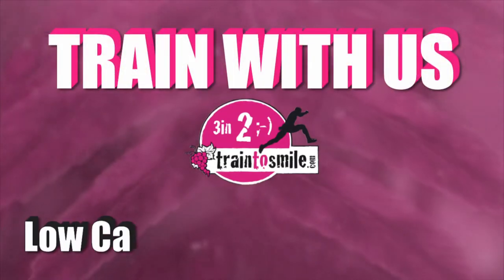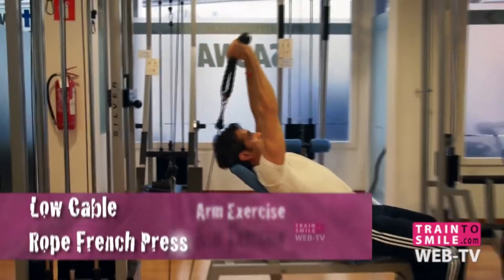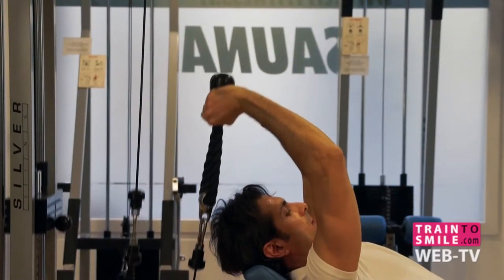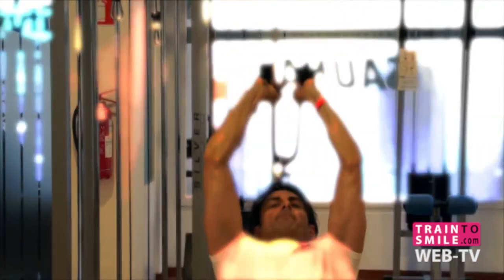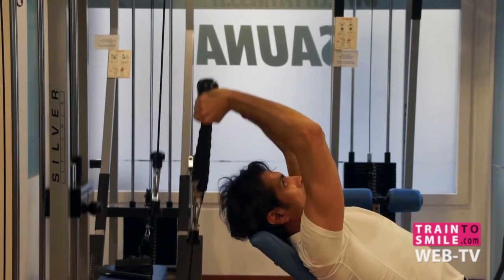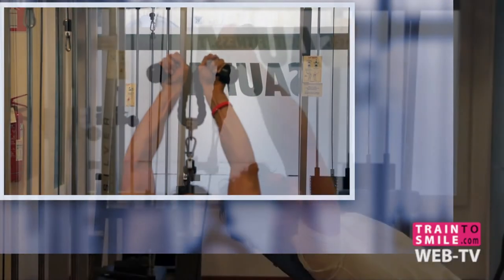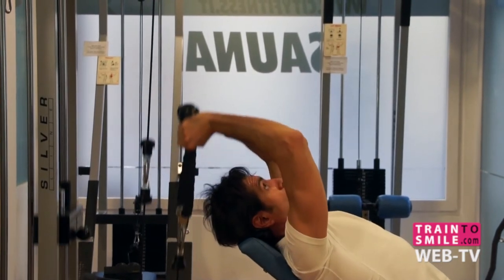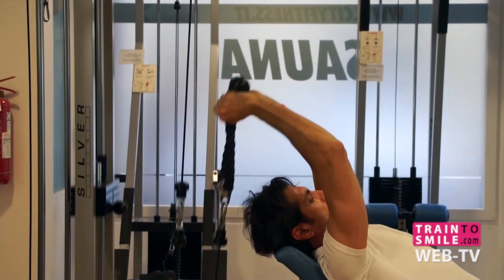Low Cable Rope French Press Tutorial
Grab a rope attached to the low pulley and sit on a bench that has a back support on 30°. Clean the rope up to bring it to head height and then extend the arm over your head. Now your arms are extended and next to your head. This will be your starting position. Slowly lower the rope behind your head as you hold the arms stationary. At that time inhale as you perform this movement and pause when your triceps are fully stretched. Let's go back to the starting position by extending your triceps as you breathe out. It is imperative that only the forearm moves. The arms should remain at all times stationary next to your head.

Prendi 1 corda attaccata alla poliercolina e siediti su una panca con lo schienale a 30°. Solleva la corda fino all'altezza della tua testa e dopo estendi le tue braccia oltre la testa. Ora le tue braccia sono estese e vicine alla testa. Questa sarà la tua posizione di partenza. Lentamente abbassa la corda dietro la testa, tenendo le braccia bloccate. Durante la discesa inspira eseguendo questo movimento e fai pausa 1 secondo in questa posizione quando i tricipiti sono completamente strecciati. Torna indietro alla posizione di partenza estendendo i tuoi tricipiti mentre espiri. E' di certo imperativo muovere solo gli avambracci. Le braccia rimarranno per tutto il tempo nella stessa posizione, vicino alla tua testa.